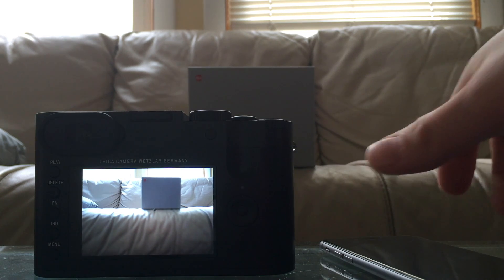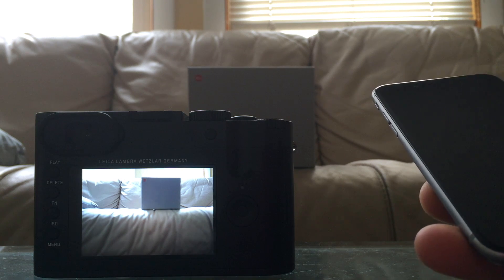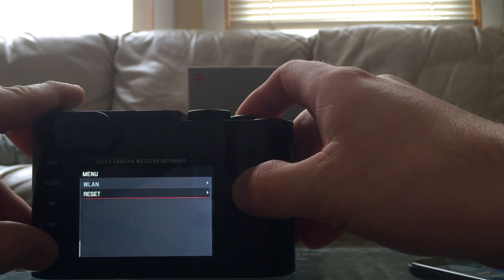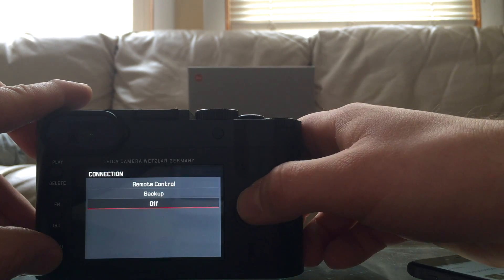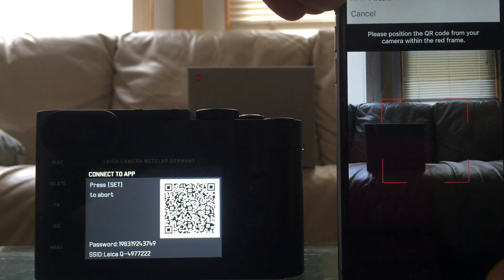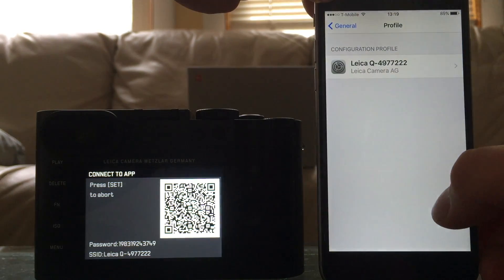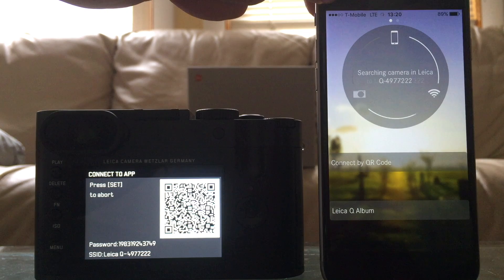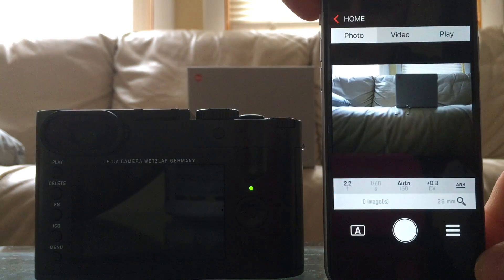How to set Wi-Fi connection between Leica Q and iPhone.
How to set wi-fi connection between your Leica Q camera and your iPhone and how to use Leica Remote Control Application.